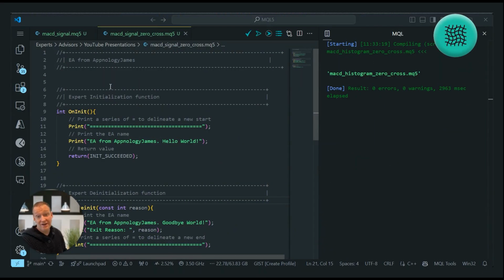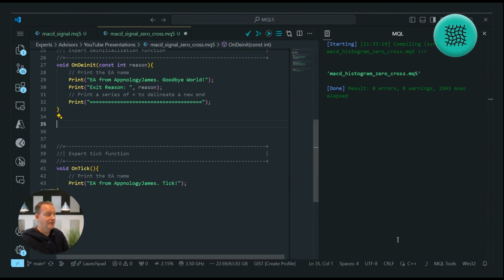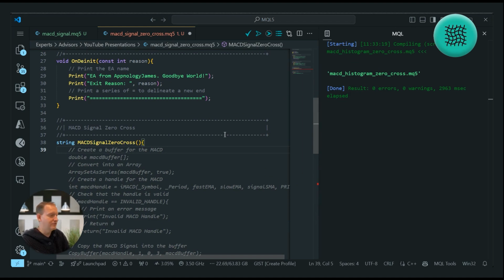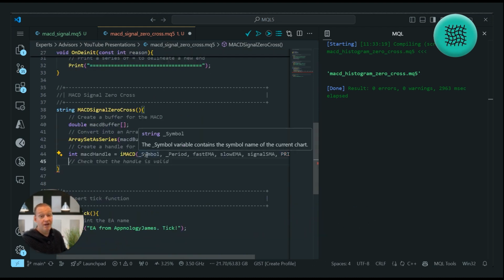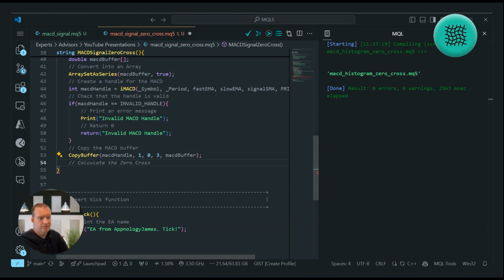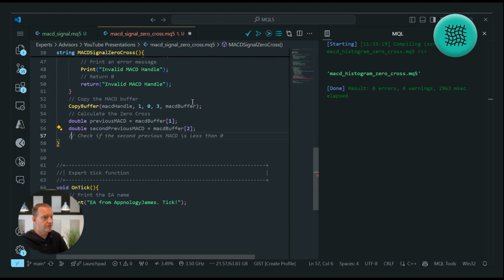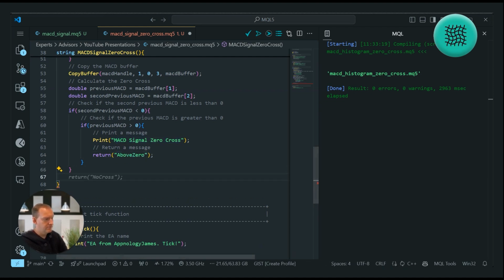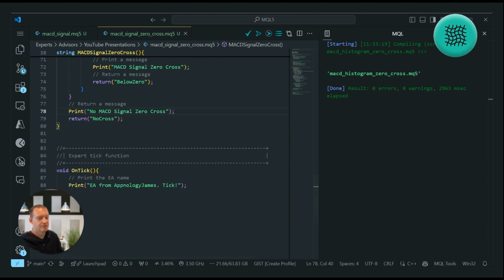🚀 How to detect a MACD Zero Cross in your MetaTrader 5 Expert Advisor! 💡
Learn how to implement a MACD Zero Cross in your MT5 Expert Advisor with this step-by-step tutorial. I'll walk you through the code, saving you hours of research and help you implement this popular indicator.

You’ll learn how to set up input parameters, handle MACD buffers, and detect signal crosses for smarter trading decisions. 💻💹

🎯 What You’ll Learn:

- Setting up MACD Zero Cross Detection 📈
- Key input parameters: Fast EMA, Slow EMA, Signal SMA
- Live coding demonstration with MetaTrader 5

💡 Don't forget to check out my GitHub repository for more Expert Advisor code examples:

Chapters:
0:00 Introduction
0:42 Pre-requisites
1:18 Basic functions & input parameters
1:55 MACD Zero Cross function
5:18 OnTick function

6. Custom Trading Bot development